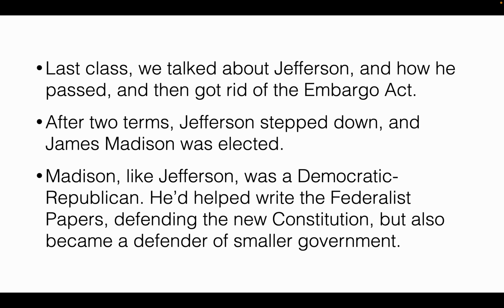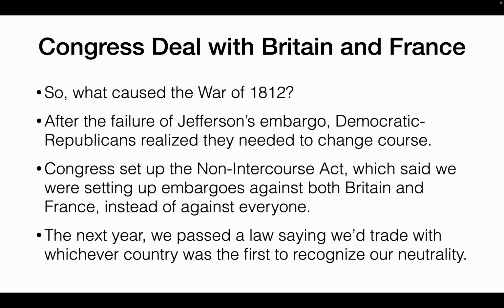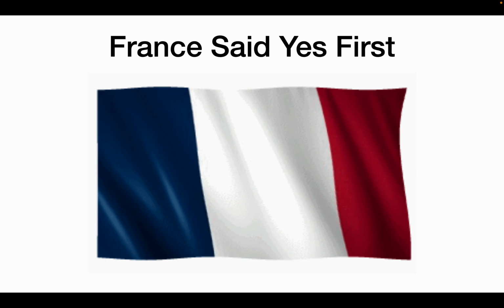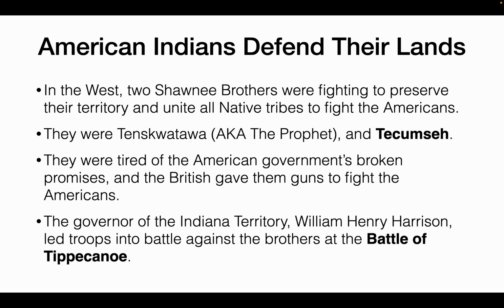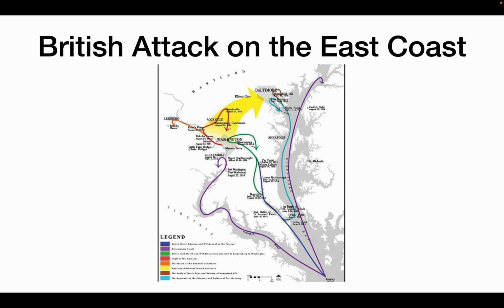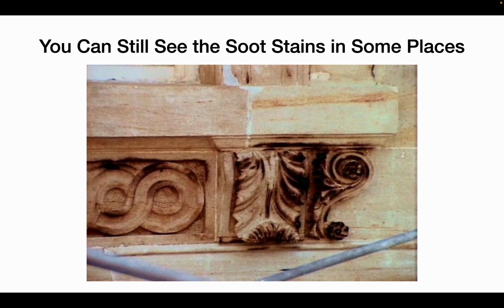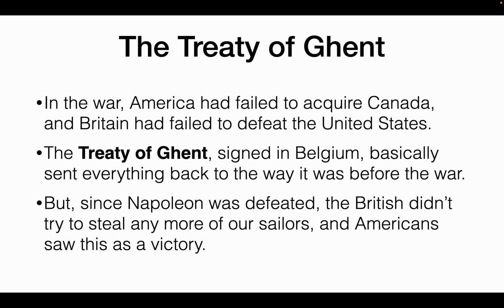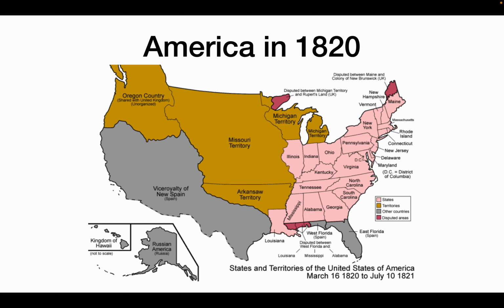US HIST 5 3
U.S. History 5.3: The War of 1812